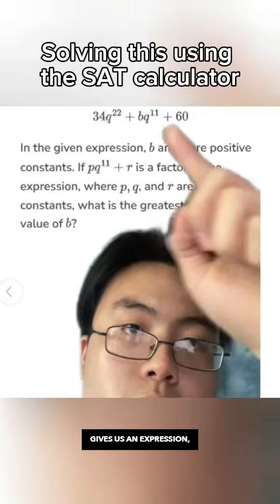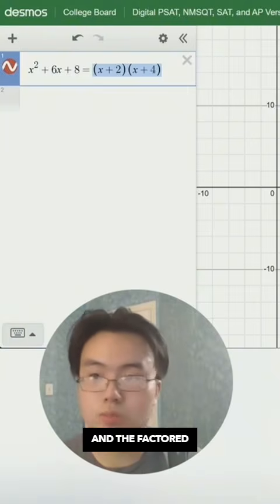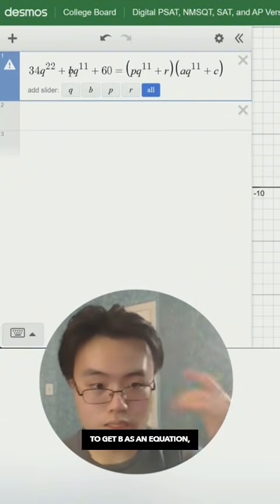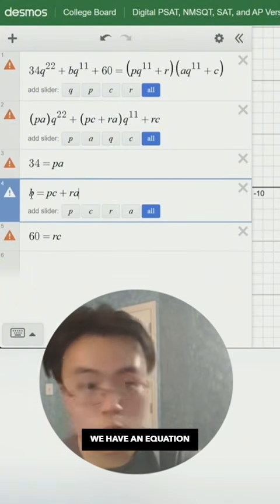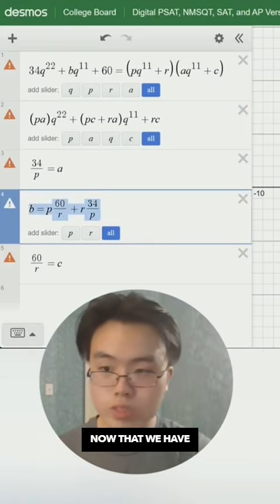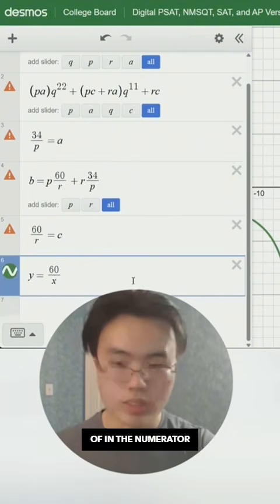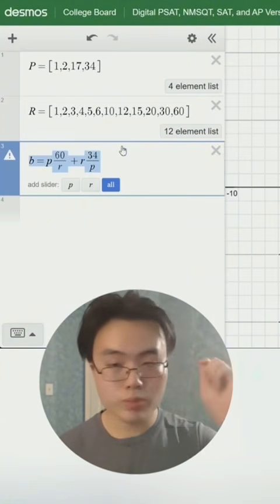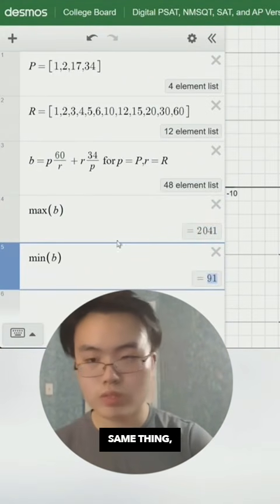Advanced Desmos Trick pt.2